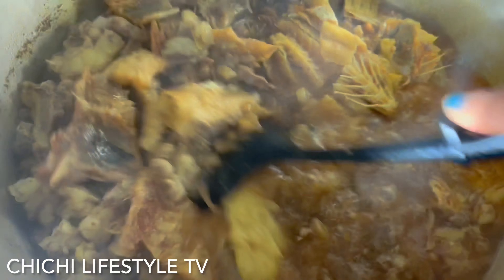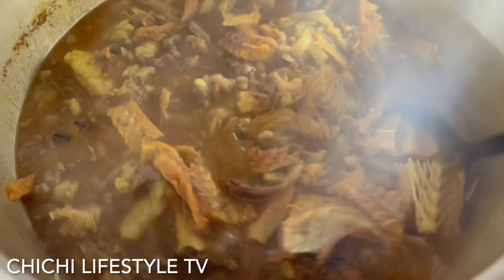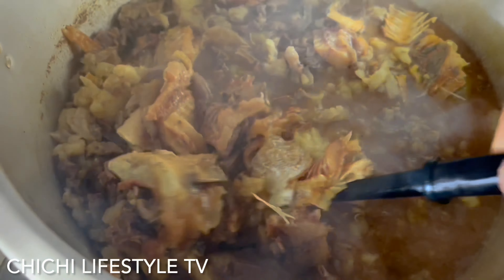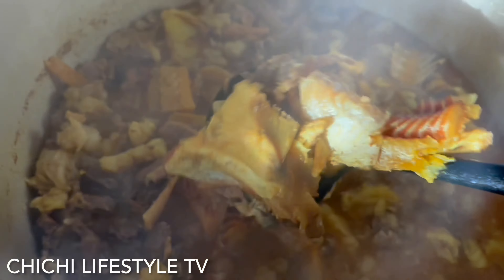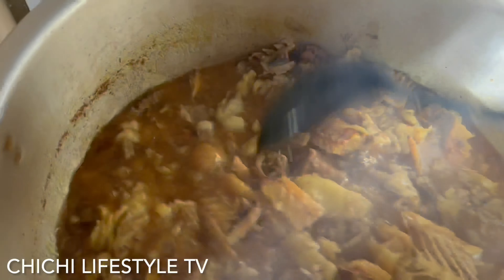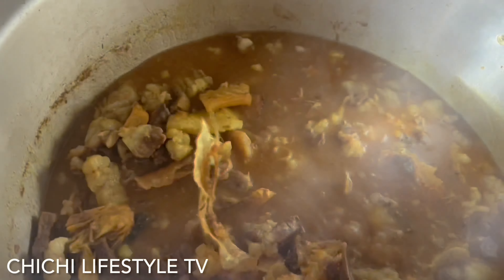Easy Meat Prep Ideas For The Week Before COOKING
Sharing "How To ...Easy Meat Prep Ideas For The Week Before COOKING "